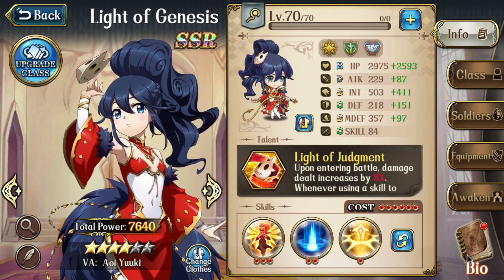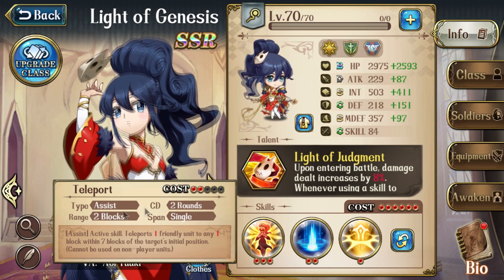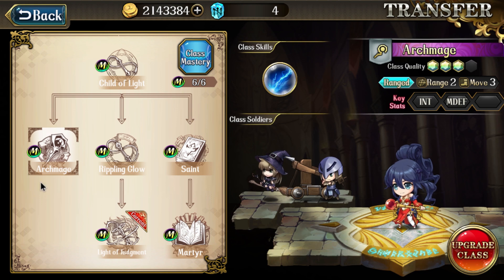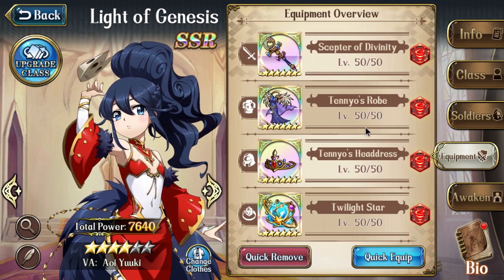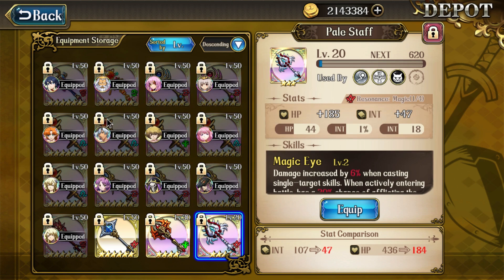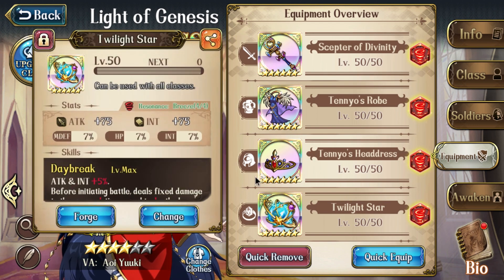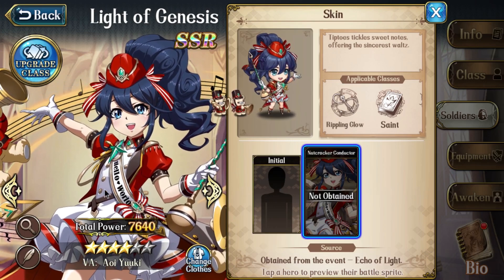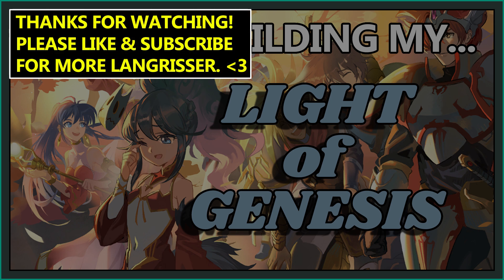How I'm Building My... Light of Genesis!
This isn’t a traditional “how to build” guide. I’m not going to go into crazy detail about all the options you have for building the Light of Genesis. I’m just going to go over the decisions I made when setting up my own tiny Jess.

🎬 0:00 Introduction
🎬 0:50 Skills
🎬 2:14 Class
🎬 3:23 Equipment
🎬 8:16 Soldiers
🎬 8:40 Skins & Conclusion

🔎 For a detailed look at the Light of Genesis in print, check out her entry on Wikigrisser

🎥 Should You Summon? Mariel & Light of Genesis